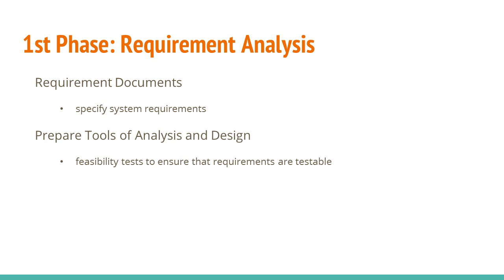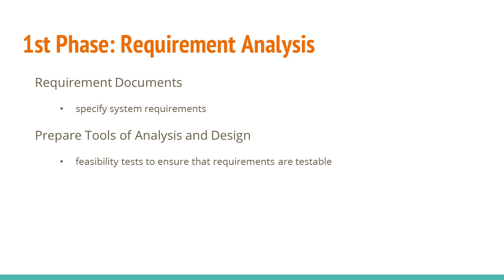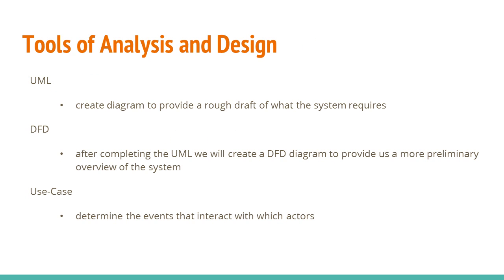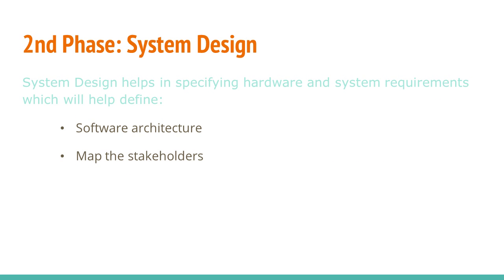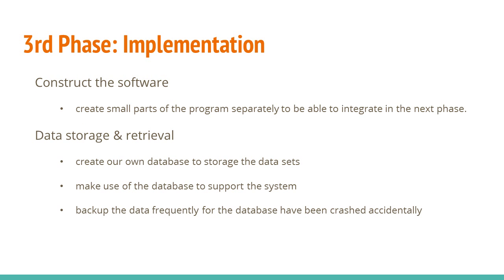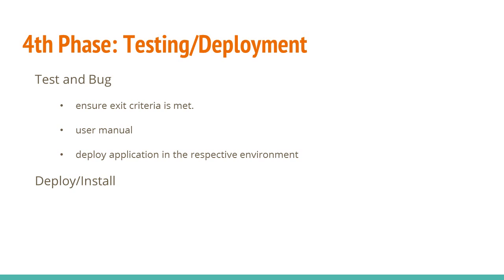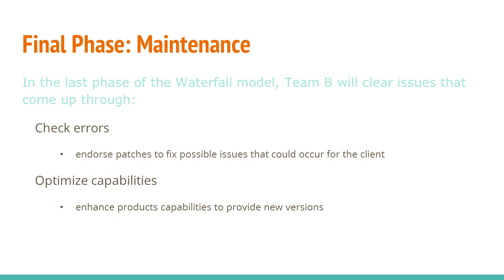Analysis and Design Summary Presentation